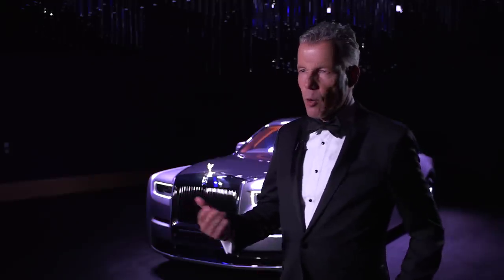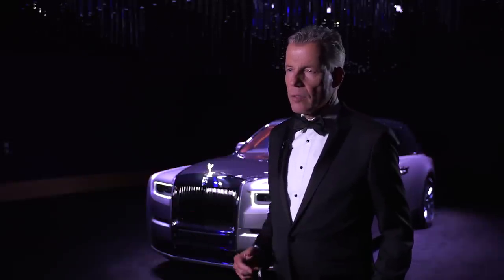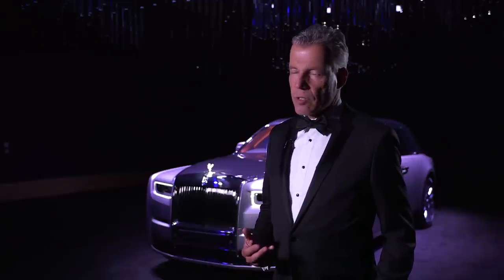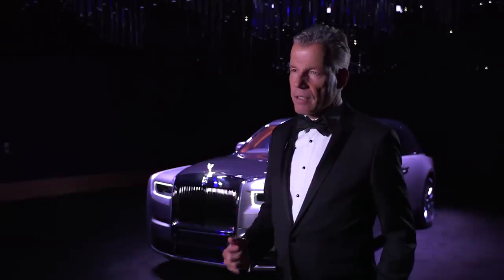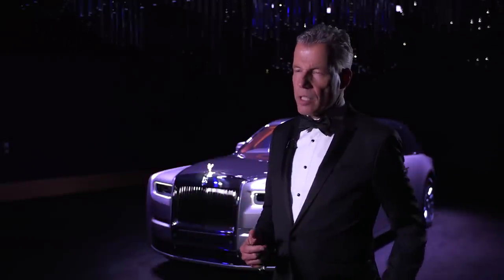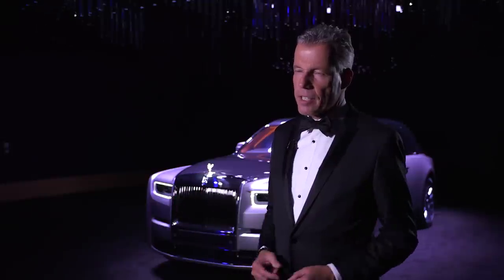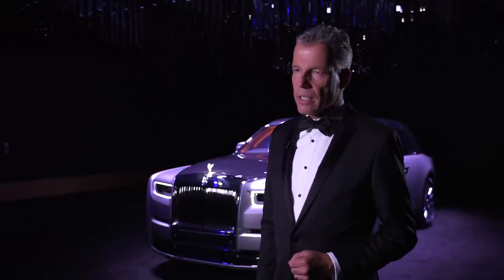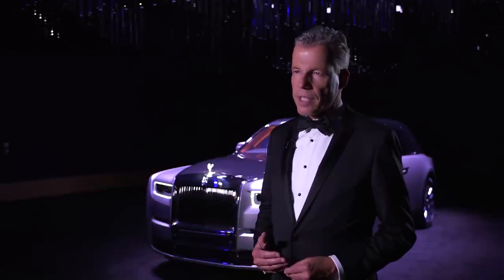2018 Rolls-Royce Phantom global launch at Bonhams in London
The first Rolls-Royce to be built on the new Architecture of Luxury, the New Phantom is a wholly new and contemporary interpretation of the Phantom DNA, delivering new levels of iconic presence and an increased elegance of line suggesting both poise and stability at speed and an unrushed Grand Arrival.